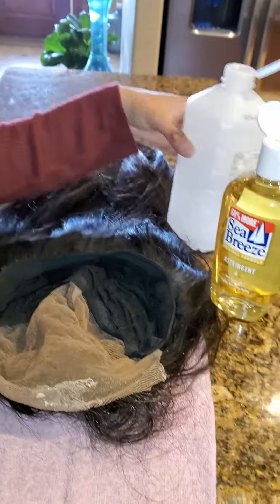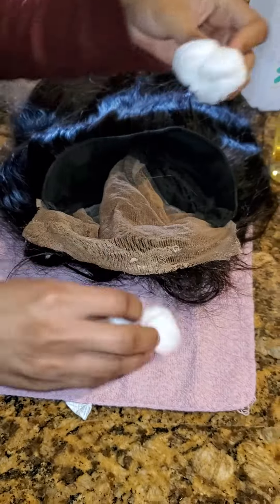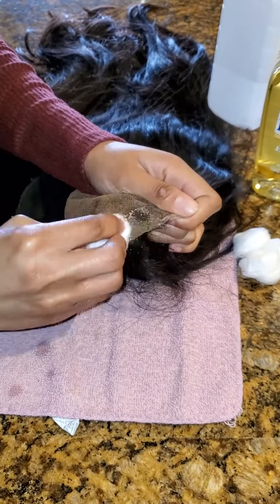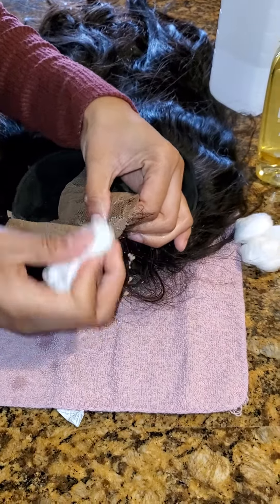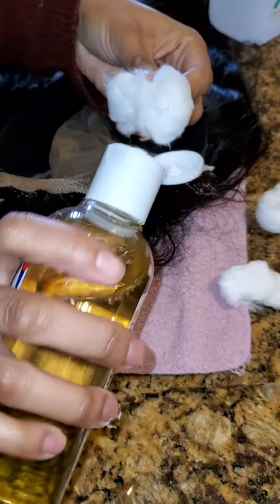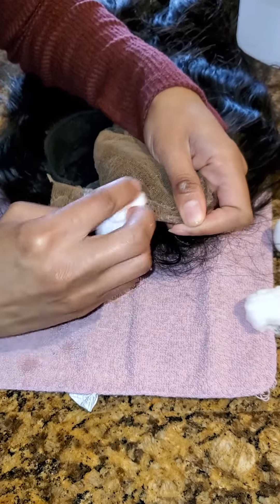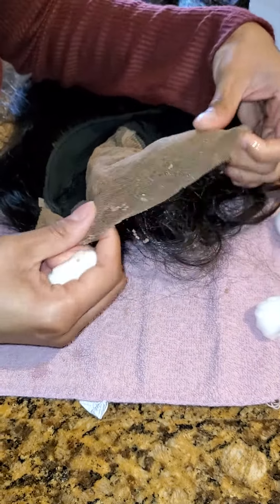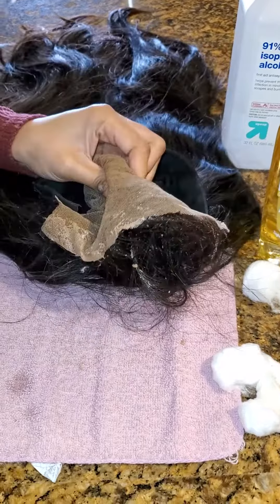Remove Lace Glue from your closures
Quick and easy video on what works to remove our lace glue from your wigs, closures, & frontals!! Enjoy

Shop our sweat proof, waterproof  humidity proof lace glue products  at

Follow my small business page